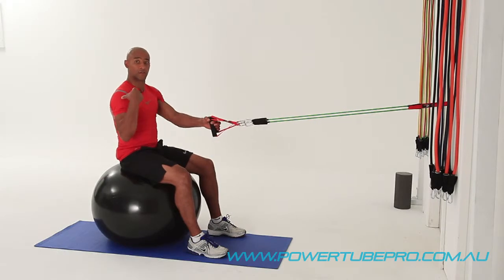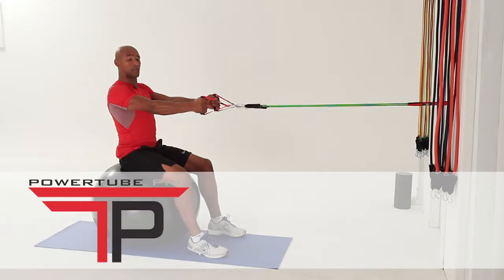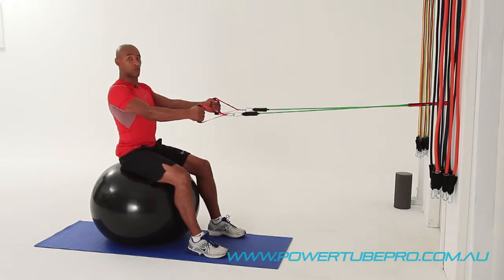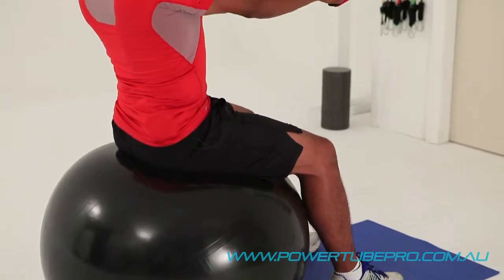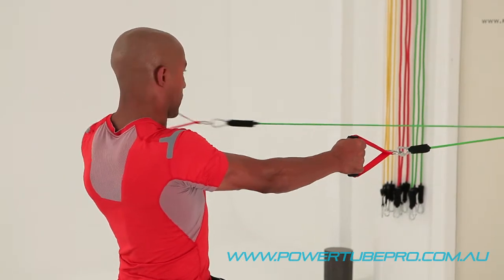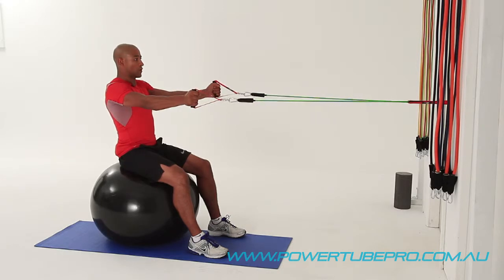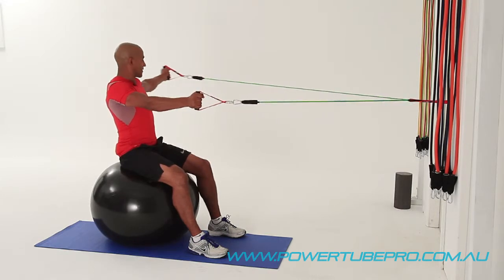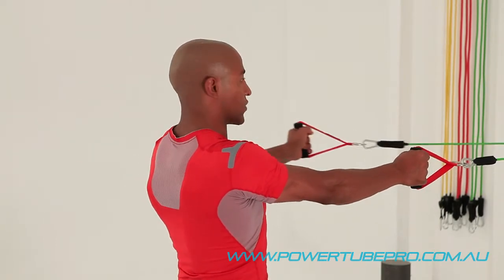Single Arm Reverse Fly